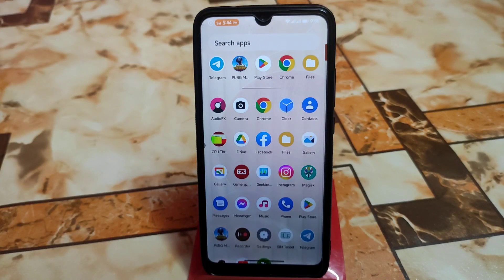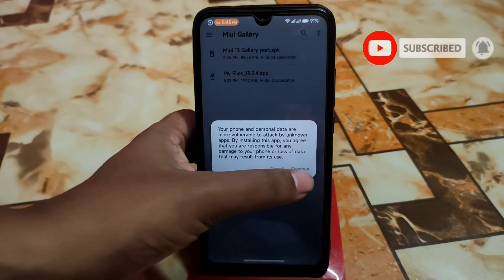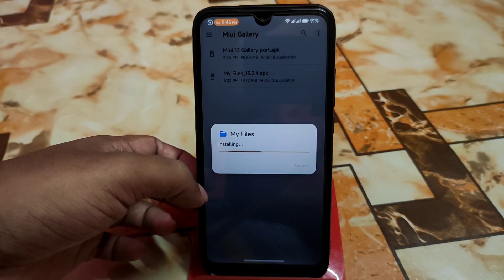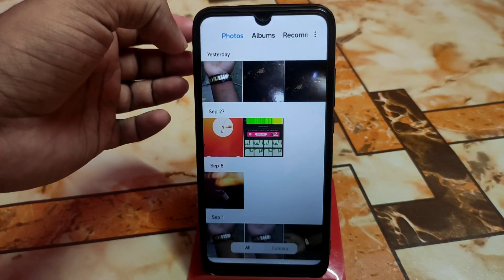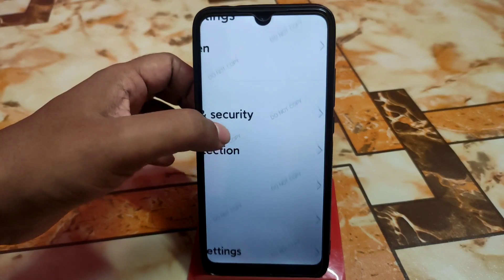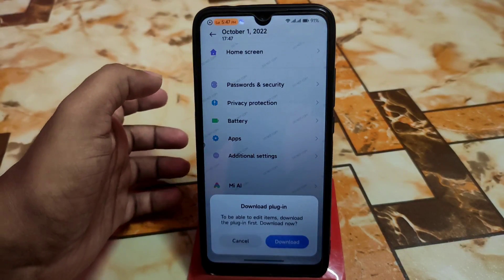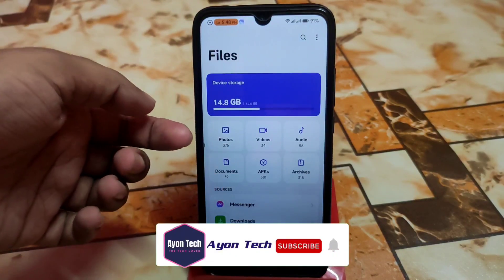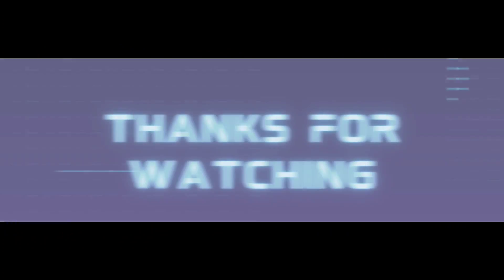MIUI 13 Gallery Port All Android|No Root|OOS 13 File Manager|Install miui 13 gallery app & OOS file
In this video i will review miui 13 gallery application port for all android devices.OOS 13 file manager for all android.No root method.Best Miui 13 gallery app for all custom rom.